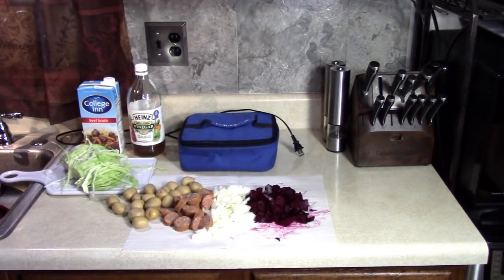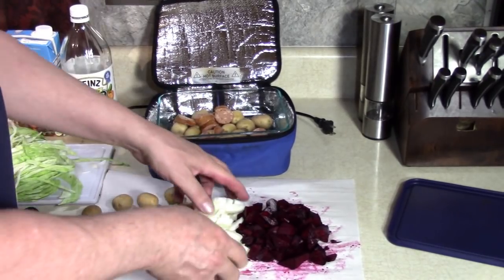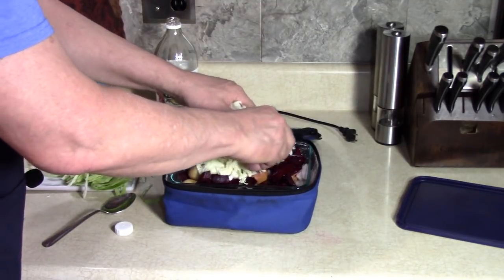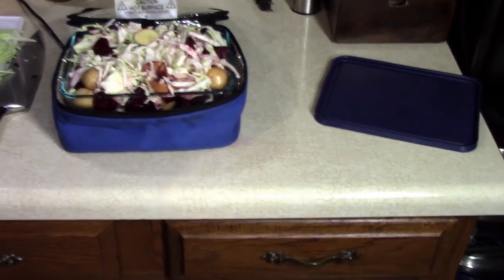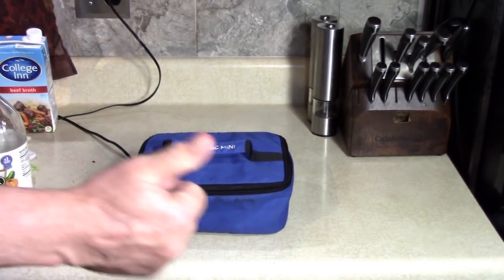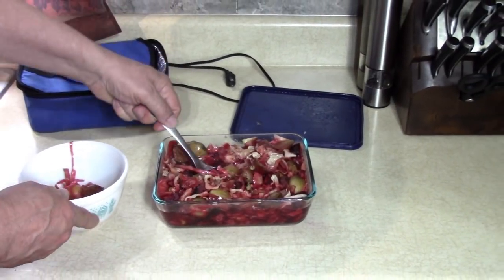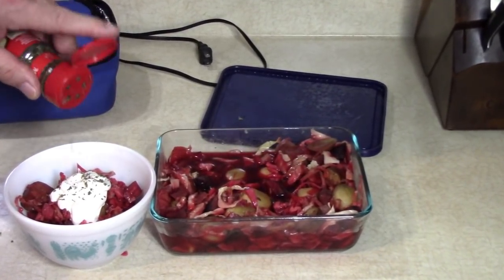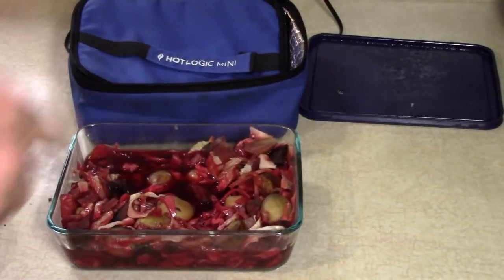Home Made Borscht in the Hot Logic Mini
Get your own Rick Mammana Apron, T-Shirts and Roxy souvenirs.
Send Mail To:
Rick Mammana